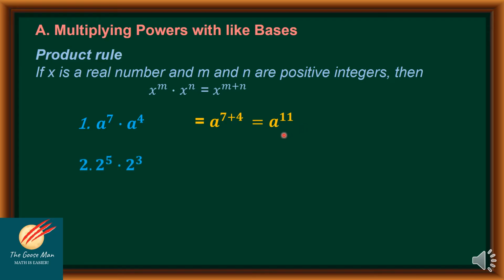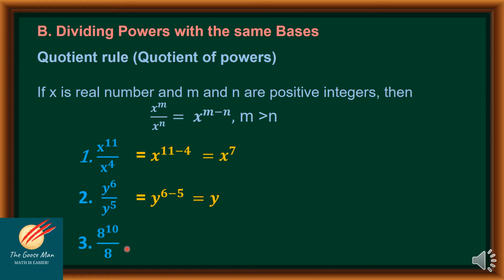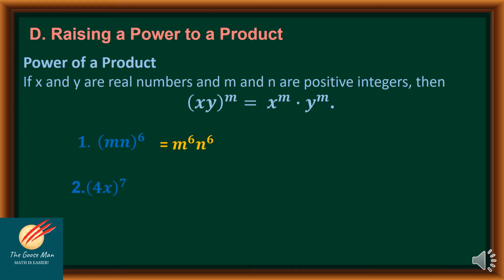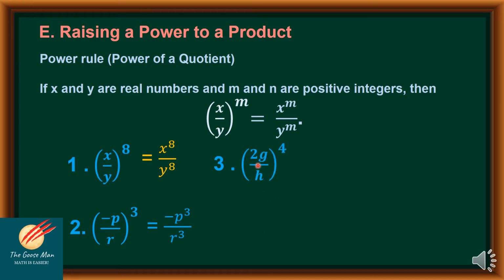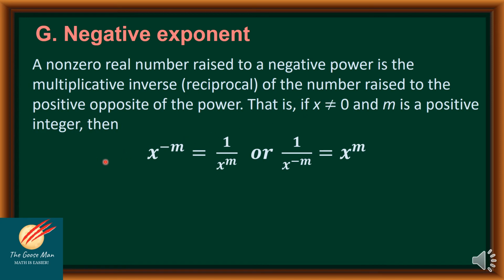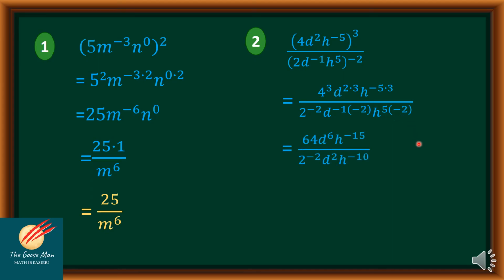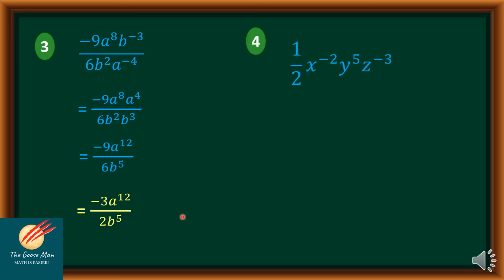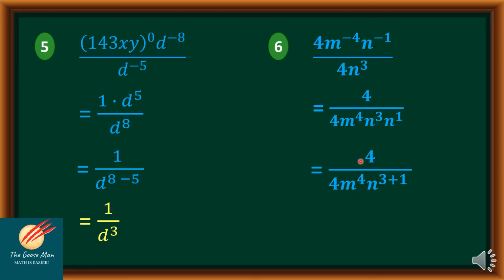7 Laws of Exponents: Zero and Negative Integral Exponents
In this video we will explore 7 Laws of Exponents:  Zero and Negative Integral Exponents . In your previous lessons, you have encountered exponents and laws of exponents. Exponents provide you with a convenient way to represent and work with very large and very small numbers. In this tutorial video, you will extend your understanding on laws of exponents, specifically on zero and negative integral exponents. Initially, you will recall the rules for positive integral exponents and then you will be able to apply these rules to zero and negative exponents. Also we will discuss writing zero and negative integral exponents.